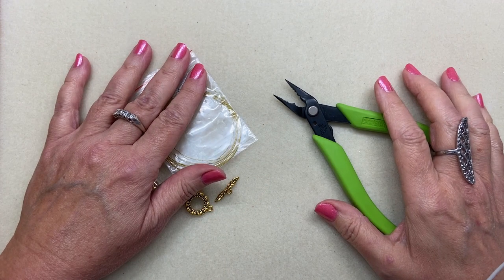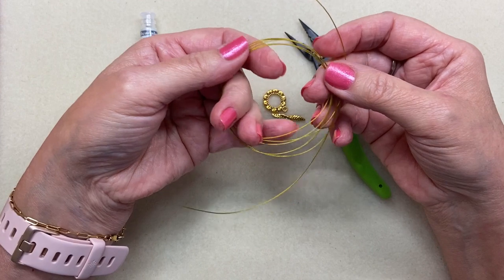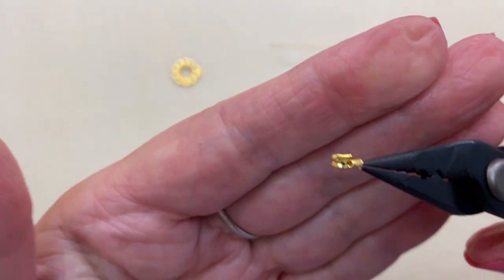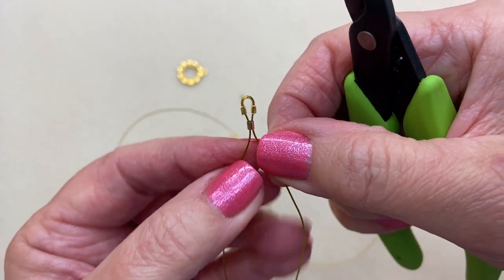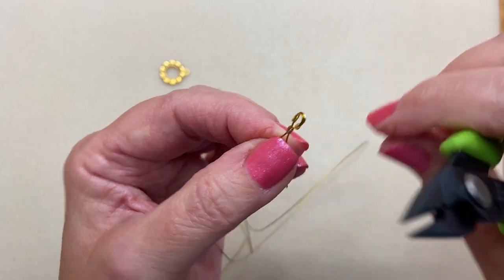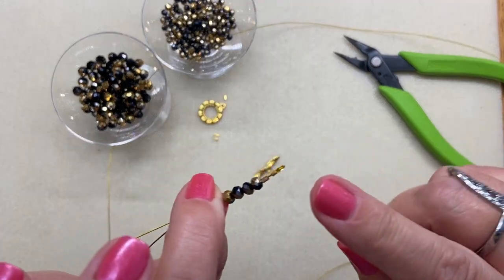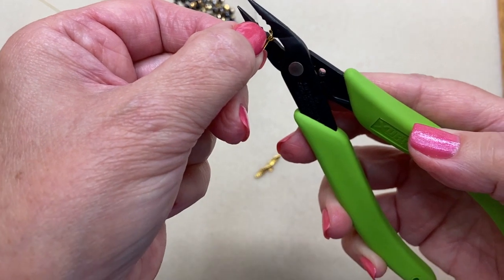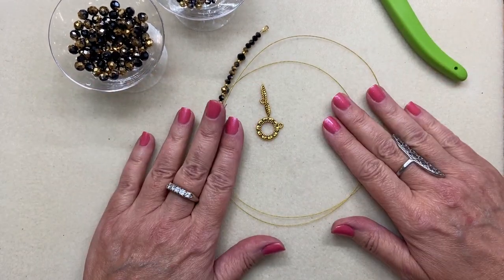Jewelry Making 101 For Complete Beginners: #6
This is the 6th video in this series to help new jewelry makers learn the skills and purchase supplies without being overwhelmed.